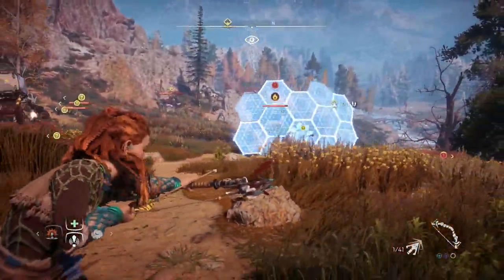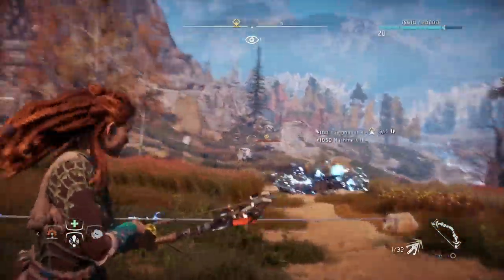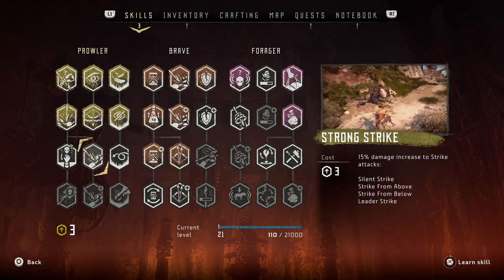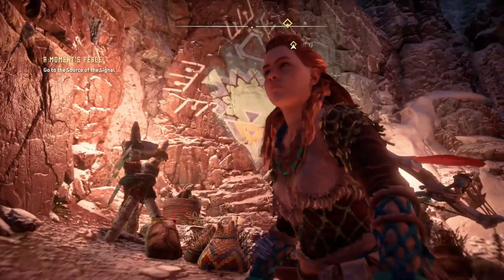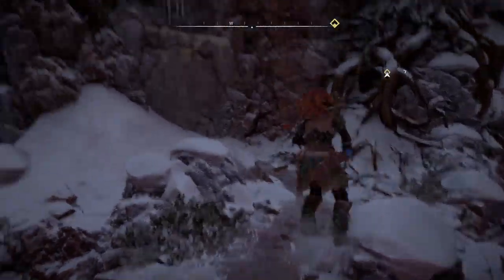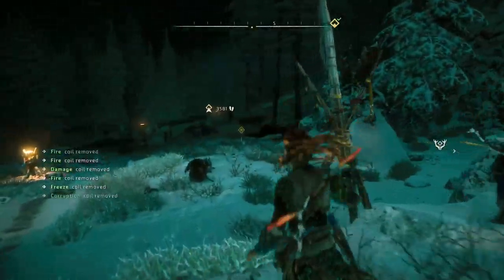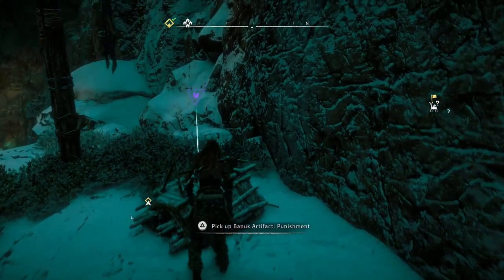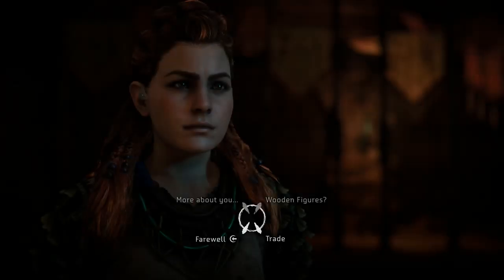Banuk Petting Zoo - Horizon Zero Dawn Episode 20 - Let's Play [BLIND] on PS4 Pro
We visit a mysterious Banuk village where man and machine seemingly live in harmony.